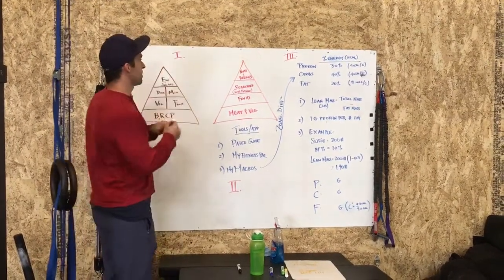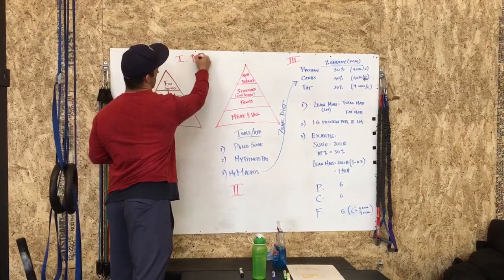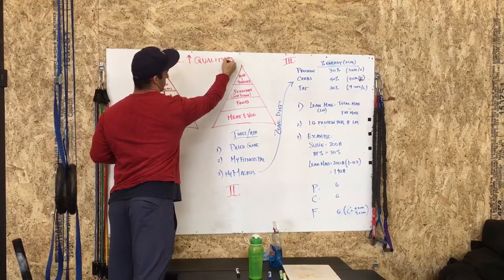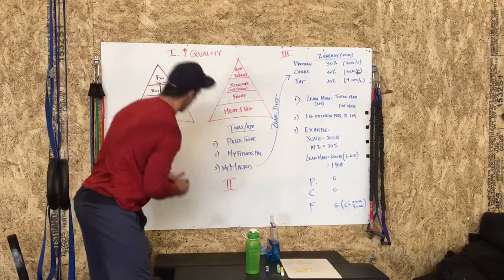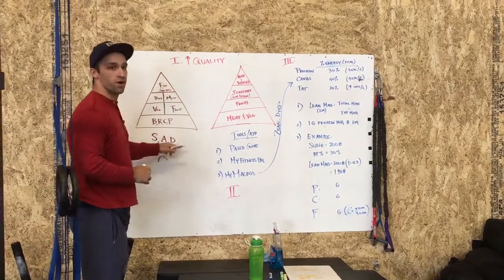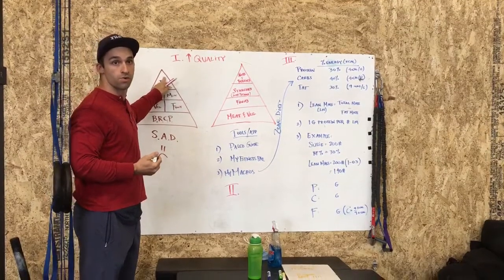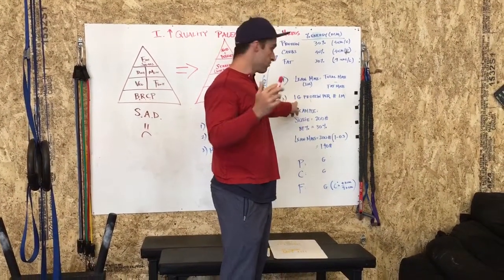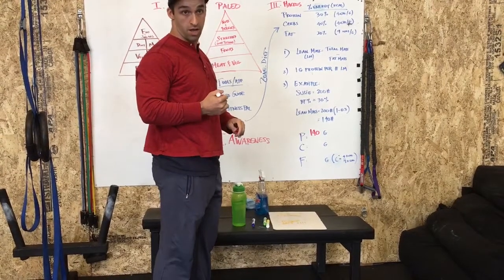Cypher Challenge - Paleo Intro